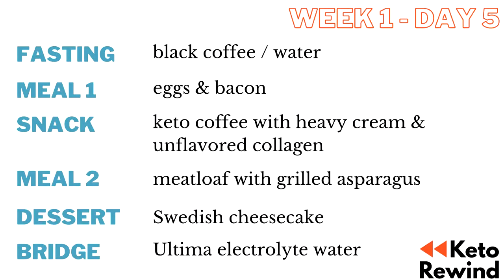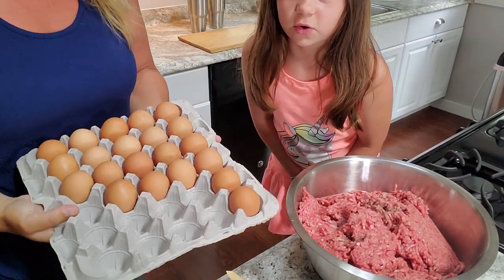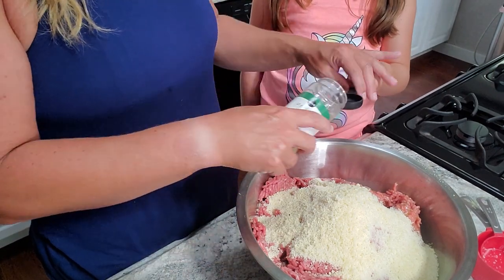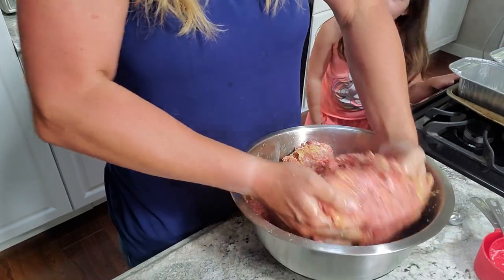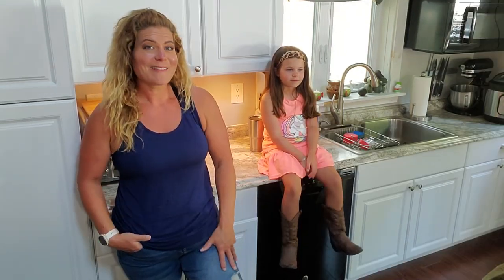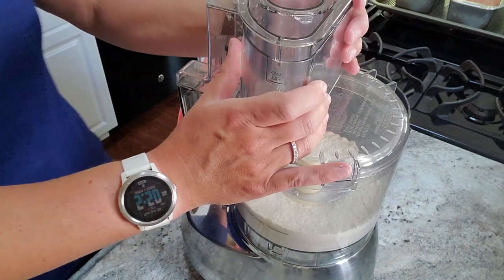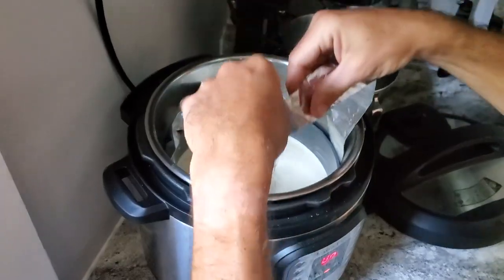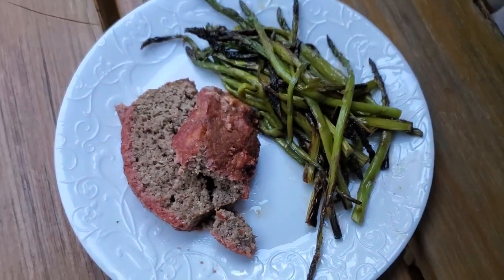Keto Rewind Total Carb Challenge Week 1 Friday - Total Carbs Plus Macros Explained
Perfect Keto Promo (August 3-9)
Code: KR5FOR35

Yvette Sports bras or leggings (worn in my photos).

2 Tablespoon
Garmin watch